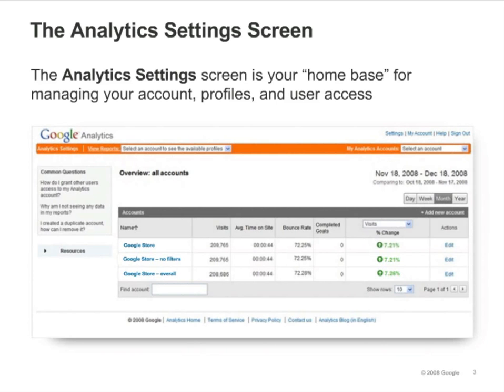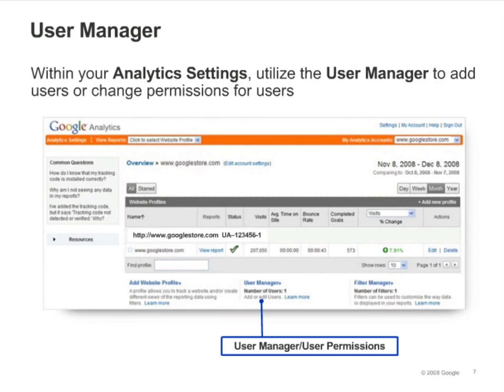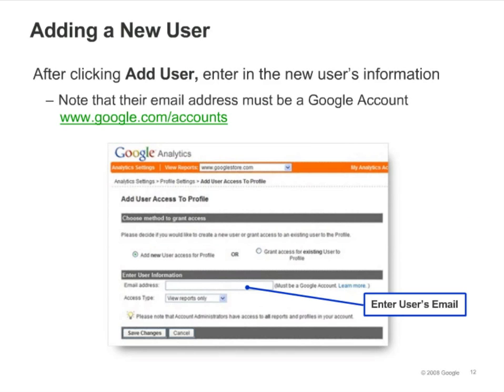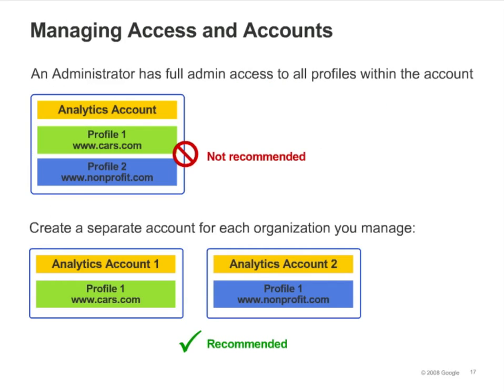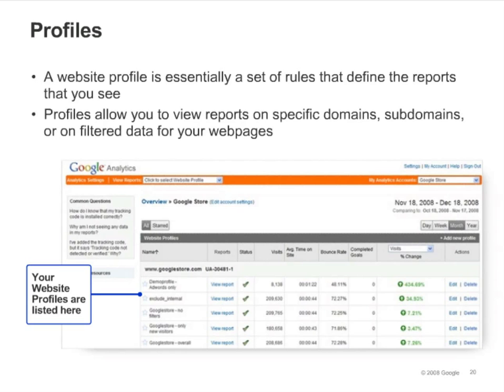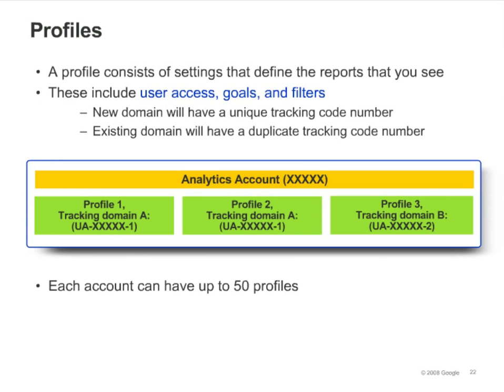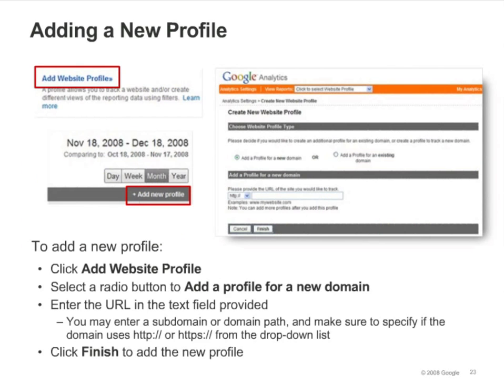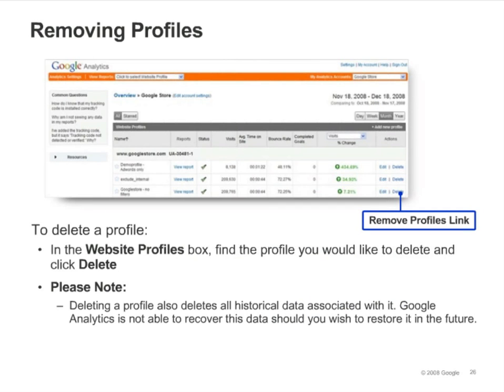9 Profiles in Google Analytics Google Analytics IQ Lessons